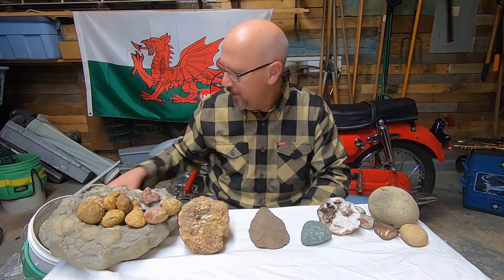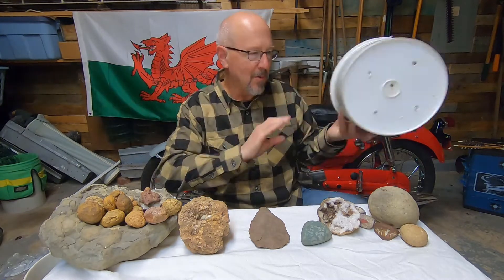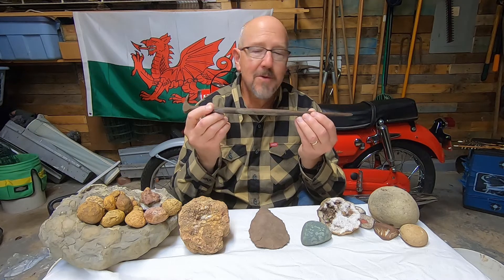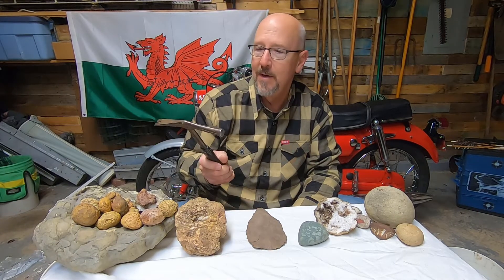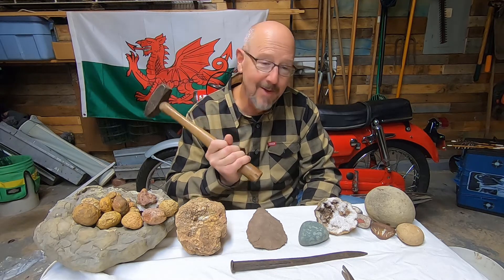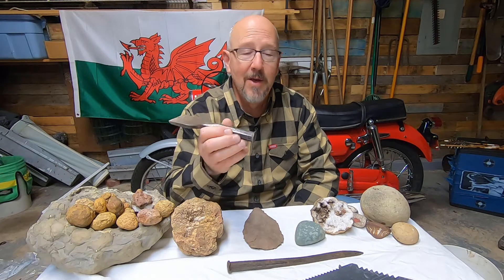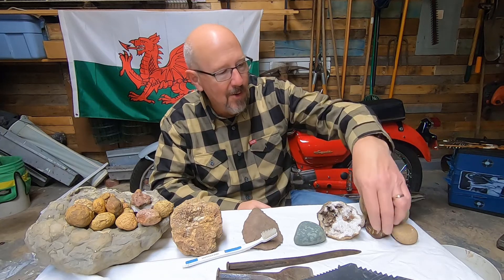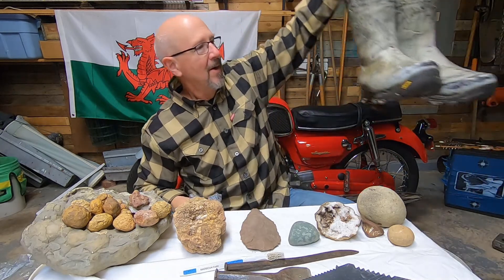Rockhounding minimalism. Too many tools.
I have concluded that I am a rockhounding minimalist.  If I lived out west I might tell a different tale, but in Indiana I find the rockhounding tools I need are at a bare minimum. Not only that but garage sale or cast off tools can do the job quite well. If you are looking for advice on rock polishing or lapidary, sorry, you won't find it here.  Other rockhounding videos do a nice job of that and I don't need to redo what has already been done so well.

If you want an excellent rebuttal to this video check out what Currently Rockhounding wrote in the comments.:-)